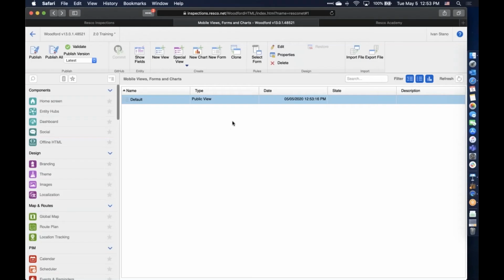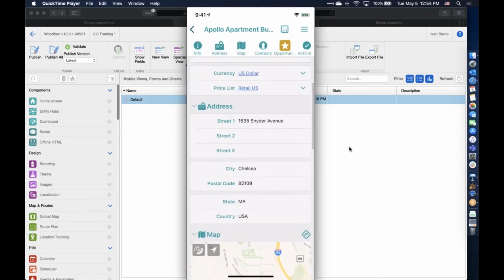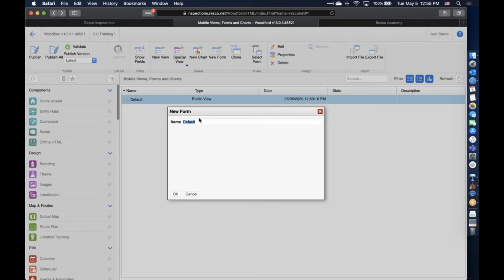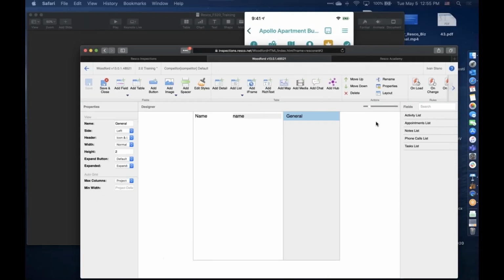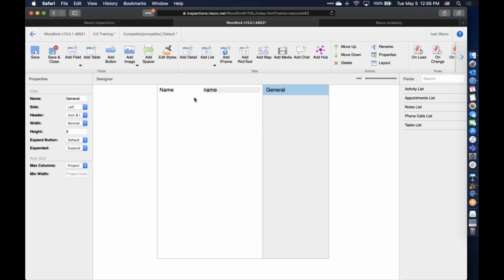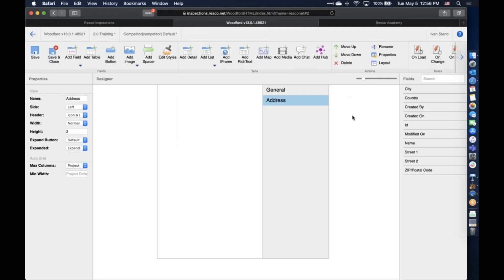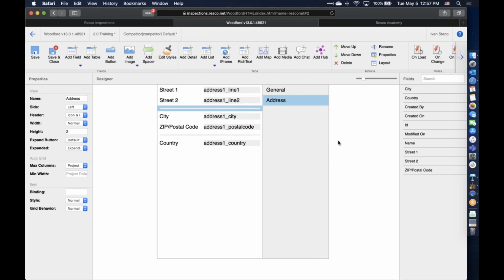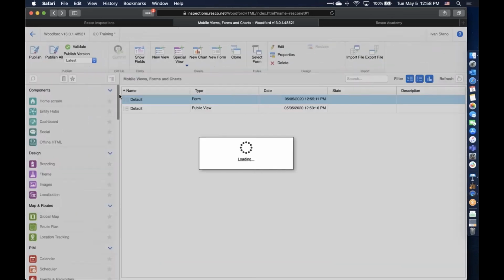How to add a new entity: Design mobile form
To learn how to improve your Field Service Solution with Resco and access additional self-study materials, enroll in Field Service 2.0 course available at Resco Academy